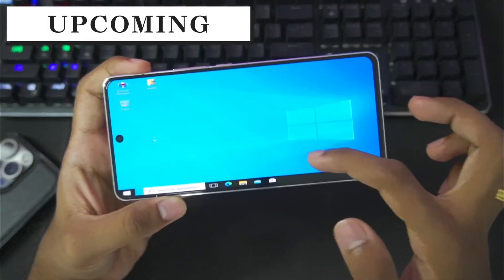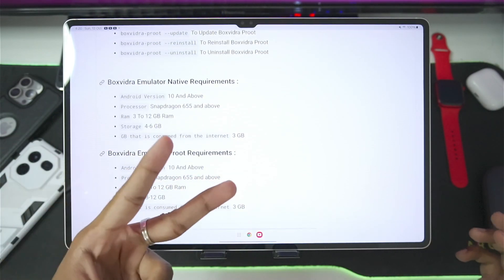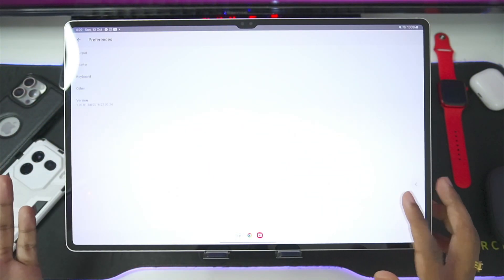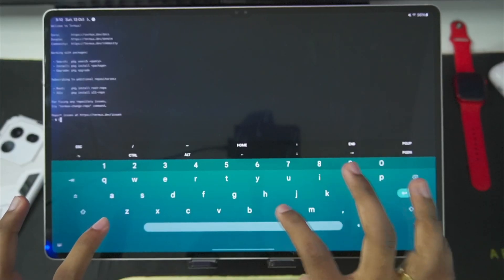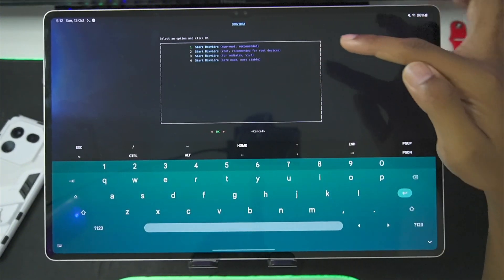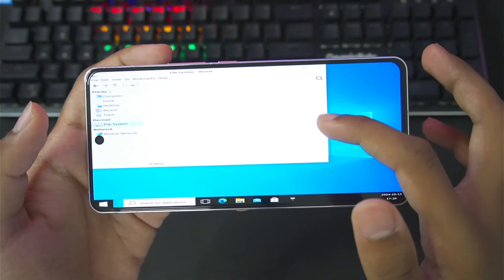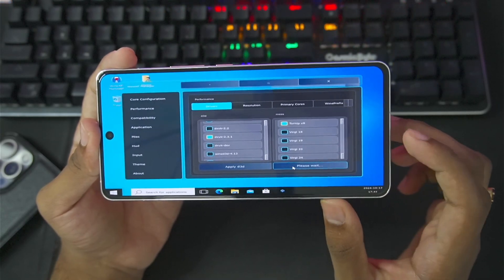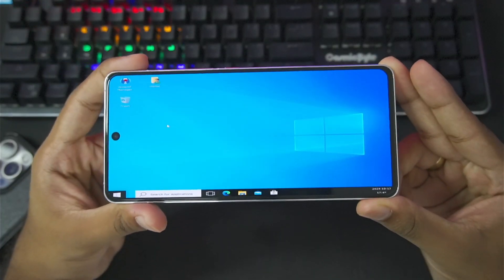NEW 🔥 BOXVIDRA ANDROID - SETUP/BEST SETTINGS/REVIEW! WINDOWS EMULATOR FOR ANDROID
NEW 🔥 BOXVIDRA ANDROID - SETUP & BEST SETTINGS | BEST WINDOWS EMULATOR FOR ANDROID!?